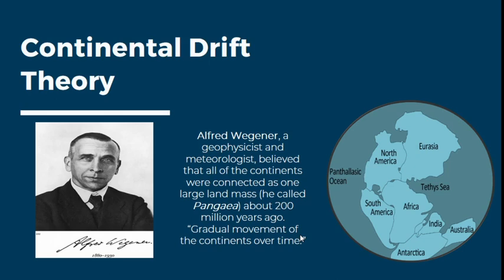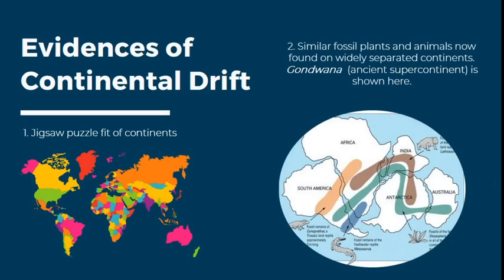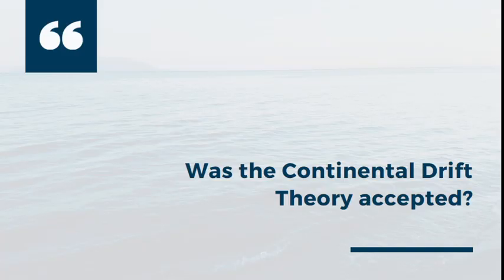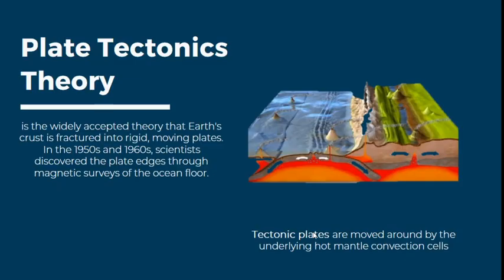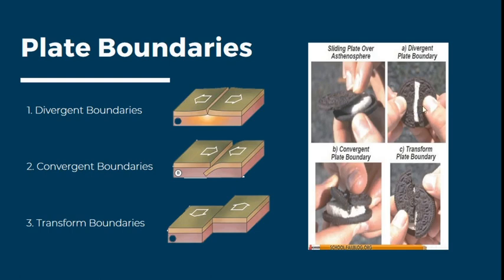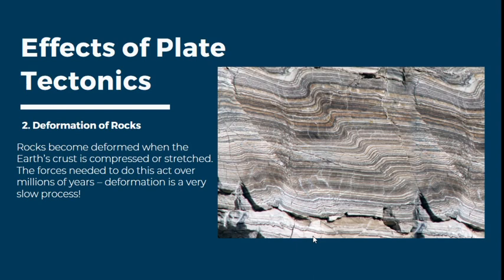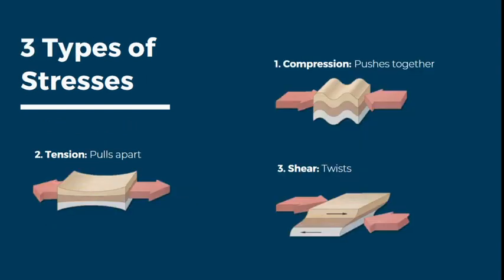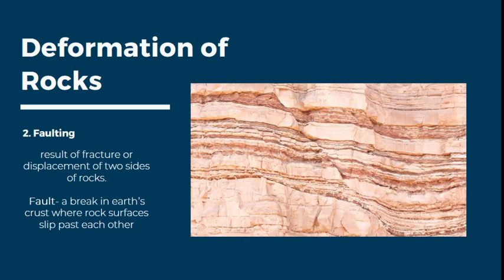2B Deformation of Crust